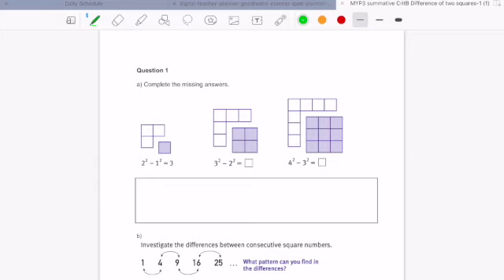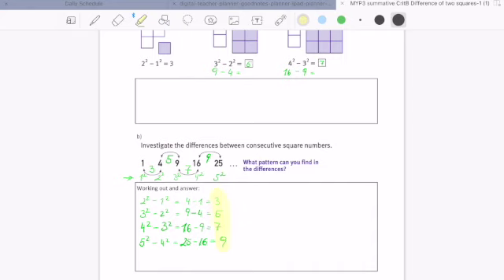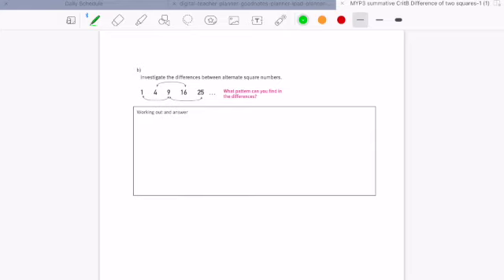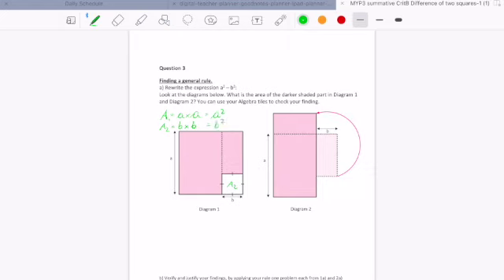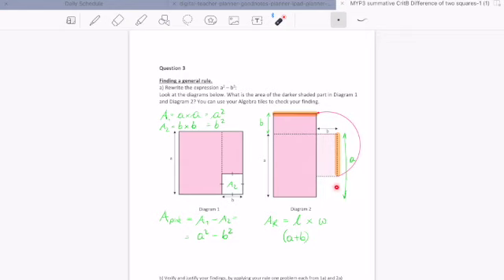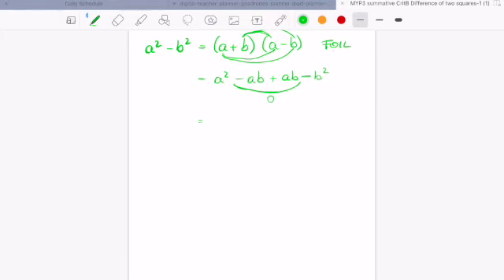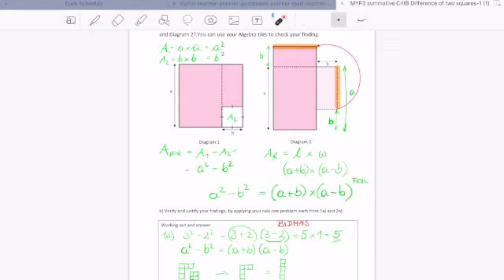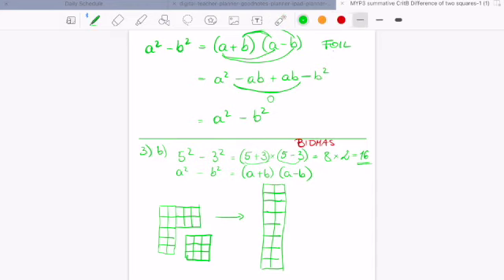Criterion B Difference of two squares SD 480p